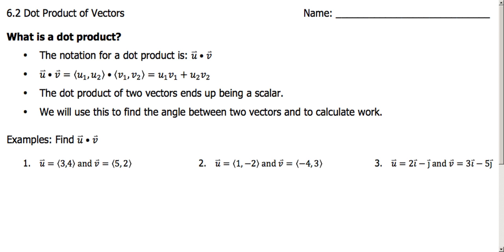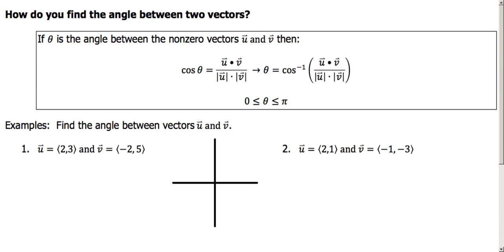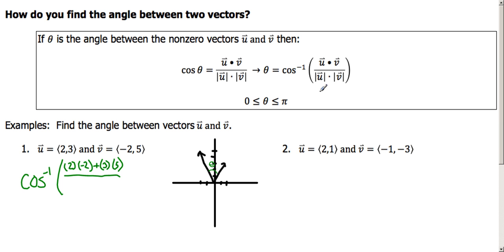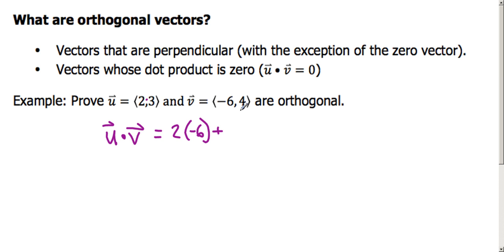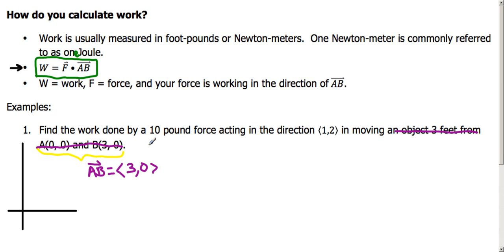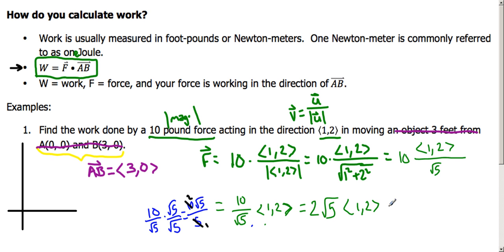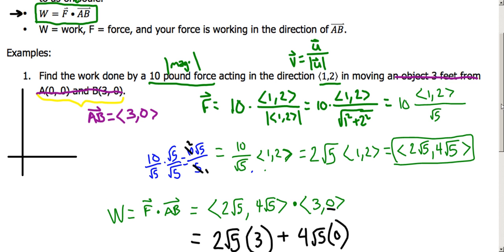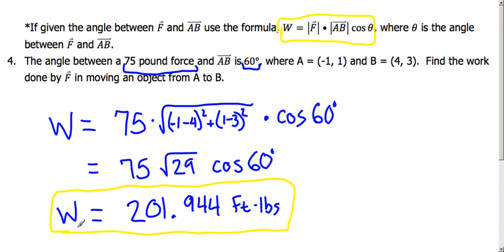ADHS Pre-Calc 10-B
Dot Product of 2-D vectors, and using it to find the angle between vectors and work.